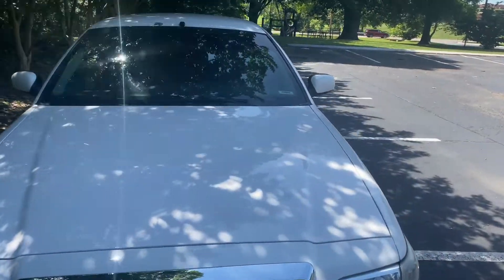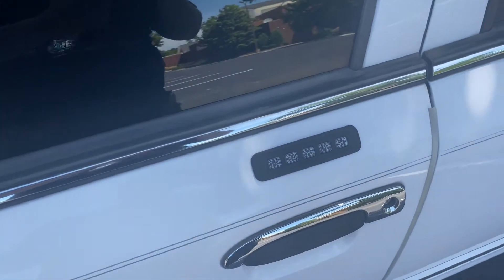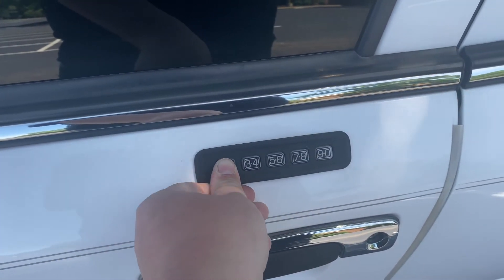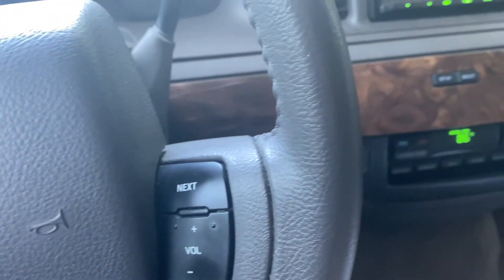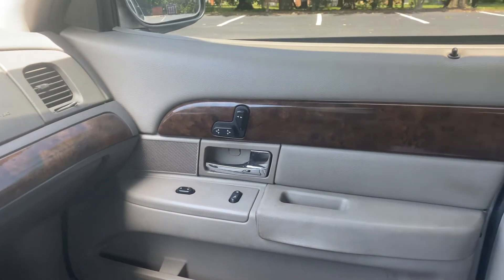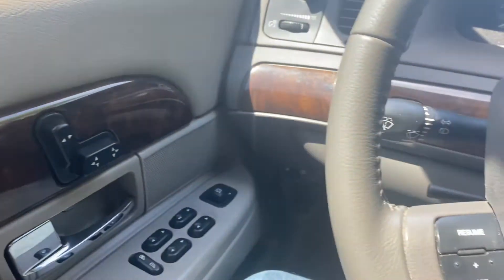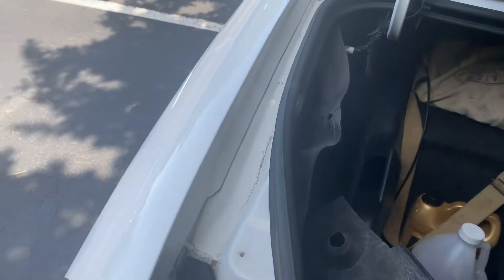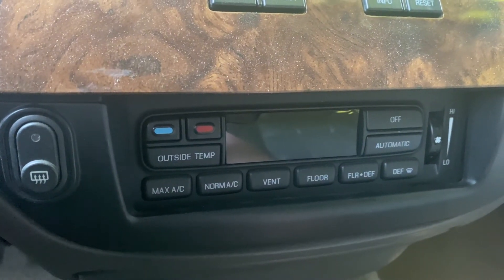Ford Panther Platforms Have Cheat Codes To Self-Diagnose And Activate Options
I wish this video existed when I got this car.

Avoid taking your CrownVic or other Ford Panther platform to the dealer to activate options when you can do it yourself! This video goes over the codes and processes to activate Options your car may or may not have.

If you have one of these cars, try these out and you may discover you have something you didn't even know you had.